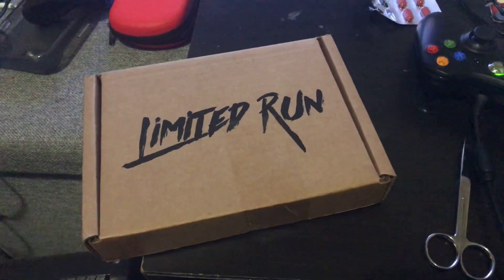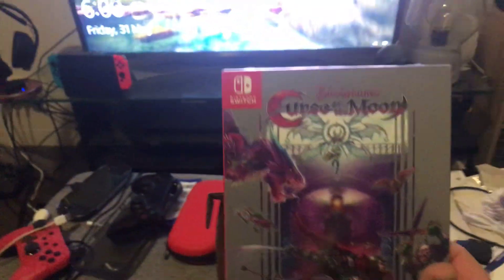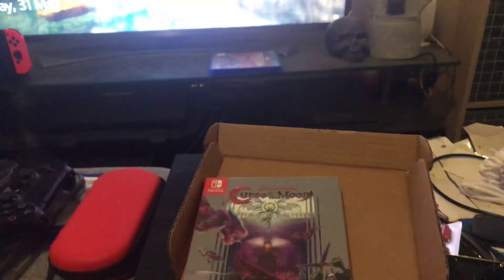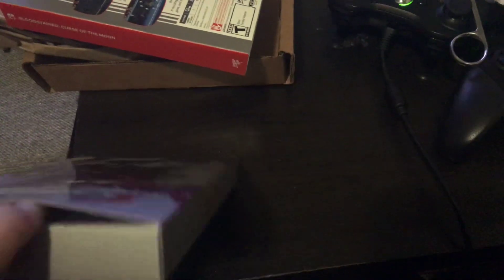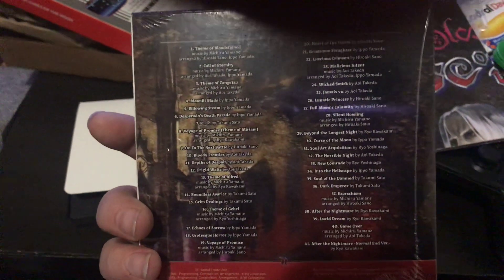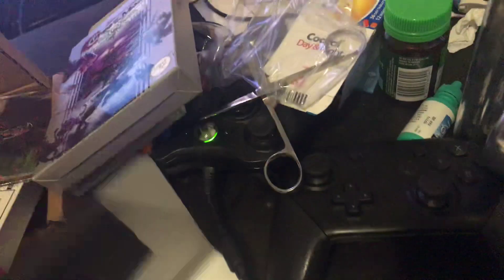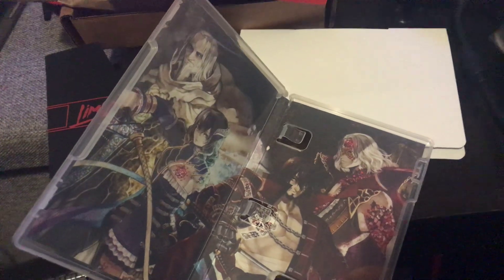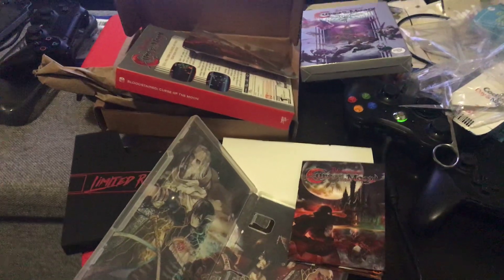Bloodstained Curse of the Moon: Classic Edition Unboxing